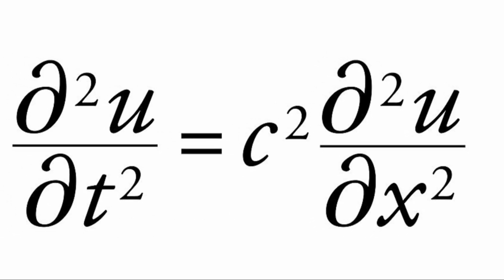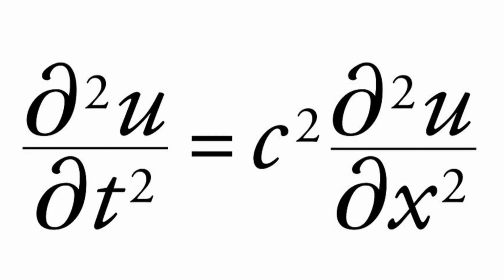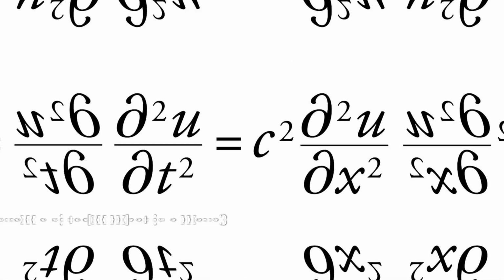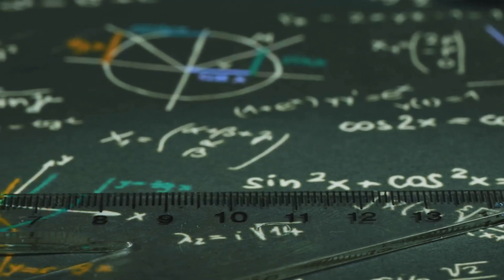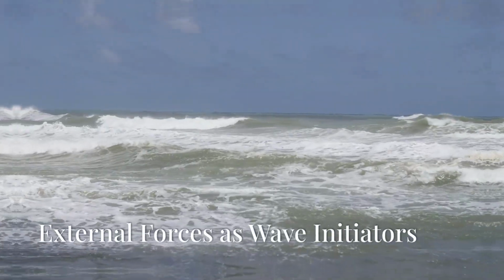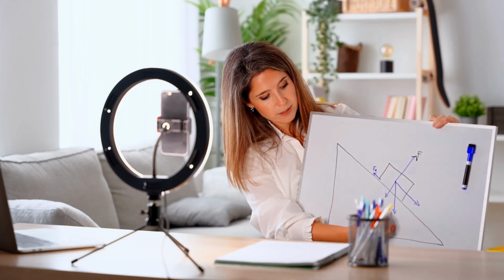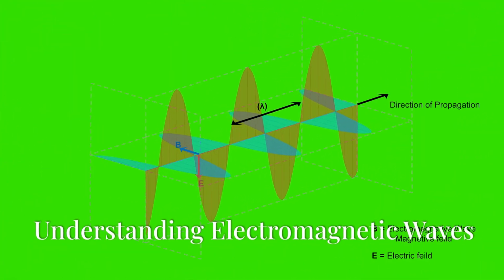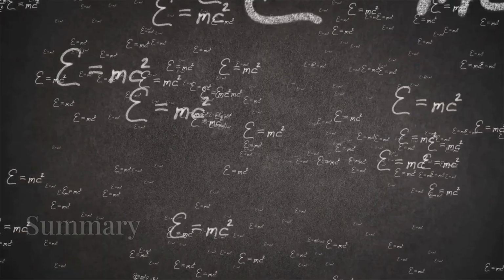Wave Equation Simplified: Unlocking the Secrets of Waves: Physics Behind Motion, Energy, and Light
In this video, we’ll dive deep into the wave equation, breaking down its mysteries to help you truly understand what waves are, how they propagate, and what causes them. Starting with the basics, we’ll build an intuitive grasp of wave behavior, using real-world examples like ripples in a pond. Then, we’ll explore the wave equation itself, eventually deriving it from Maxwell’s equations to reveal the physics behind electromagnetic waves and light. Whether you’re a physics student or just curious, join us to uncover the fascinating dynamics of waves!